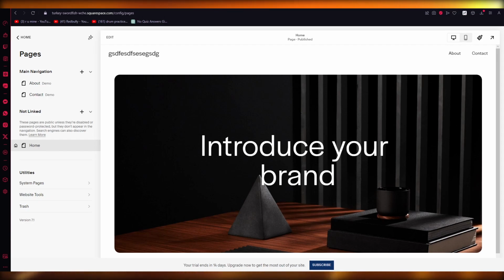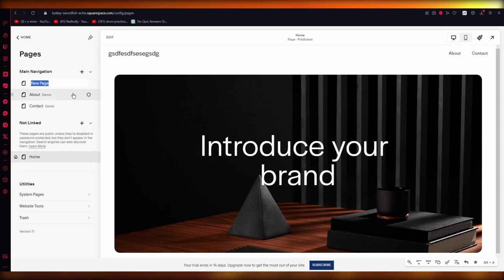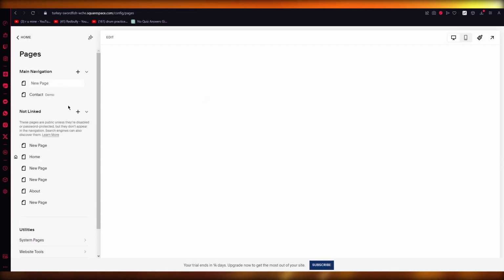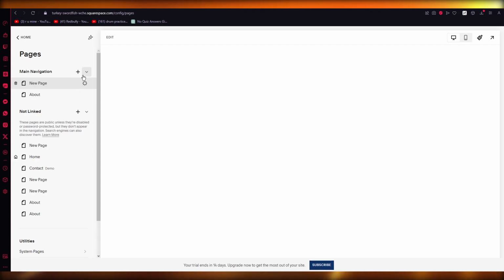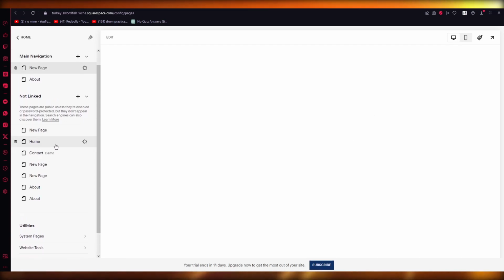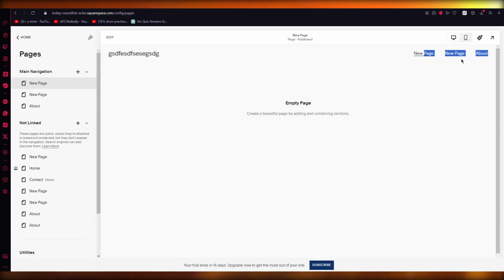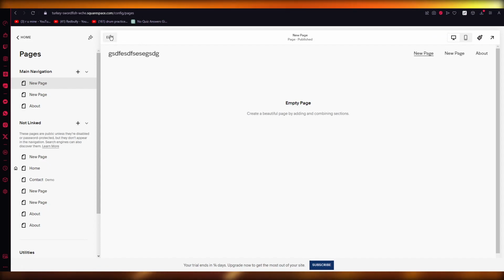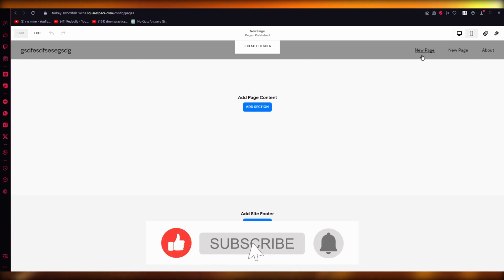How to Add Pages Within a Page on Squarespace (2024) Quick & Easy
Adding pages within a page on Squarespace is a simple and efficient way to organize your website content. To begin, navigate to the page you want to add pages within and click on the "Edit" button. Next, click on the "+ Add" button and select "Page" from the dropdown menu. A new page will appear within the original one, allowing you to add and customize the content as desired.

You can repeat this process to add multiple pages within a single page, creating a seamless and organized browsing experience for your visitors. Remember to save your changes and preview the page to ensure it meets your standards. With Squarespace's user-friendly interface, adding pages within a page has never been easier.